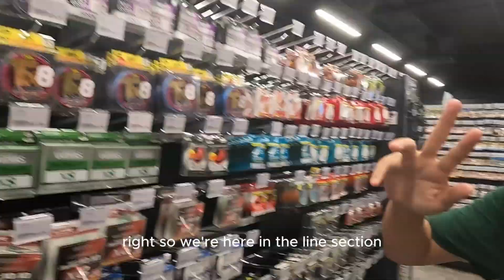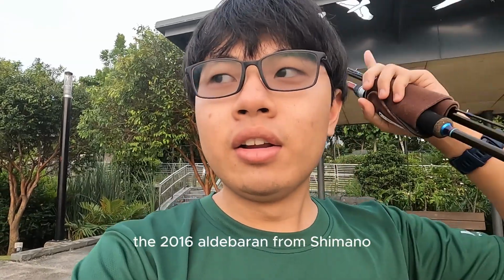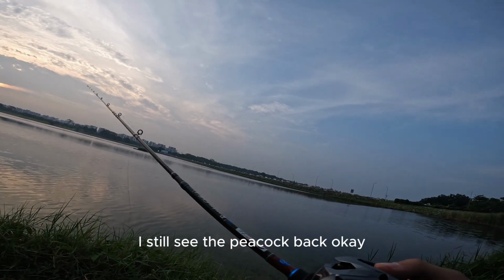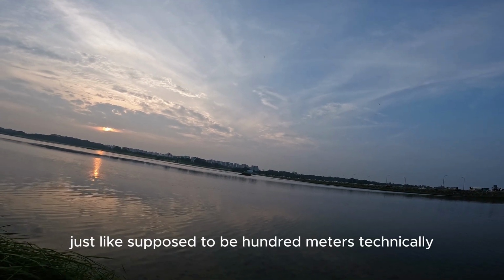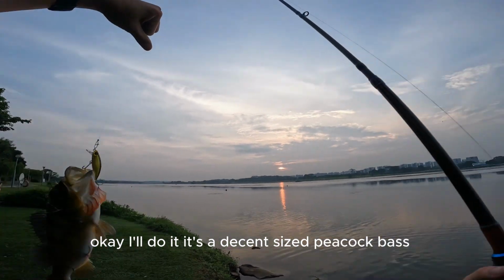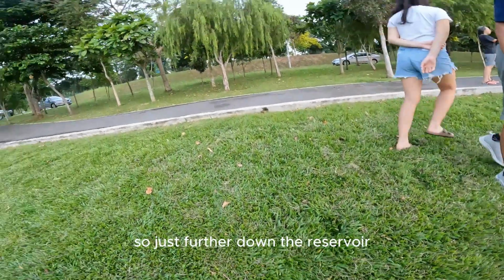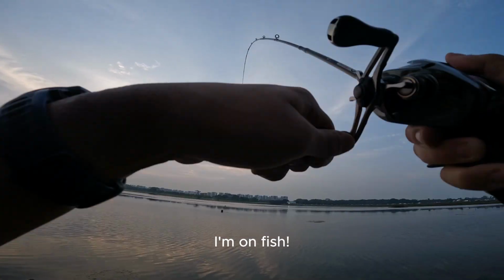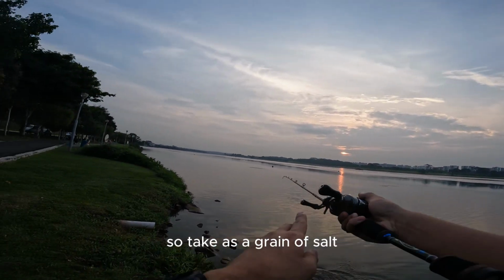Was it worth getting a 2nd hand reel from japan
So i got a 2nd hand reel from japan and tried it out for the first time in singapore join me in this adventure!